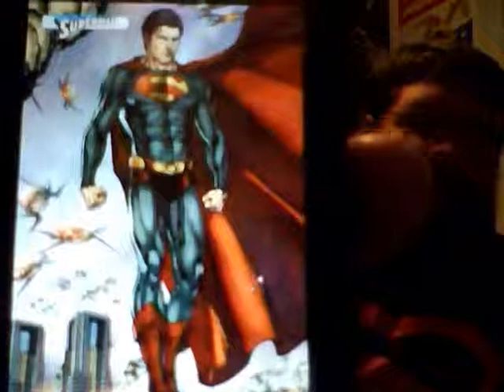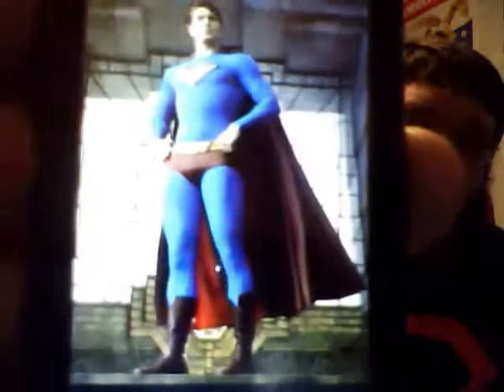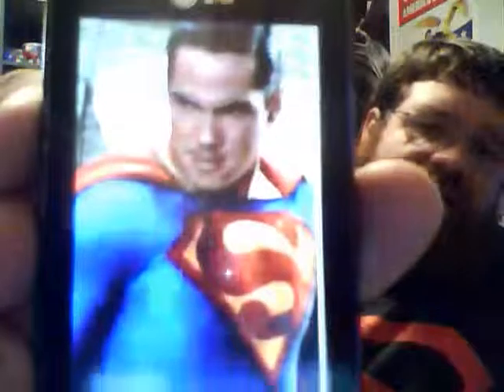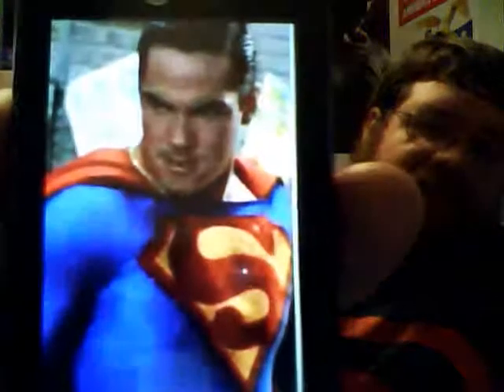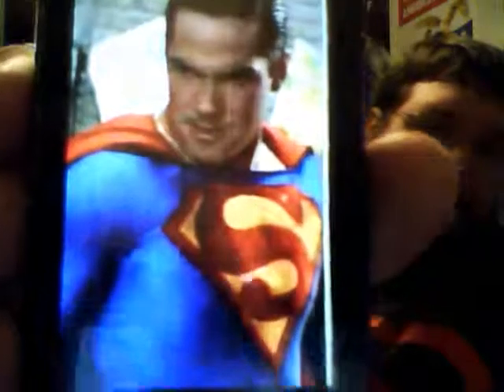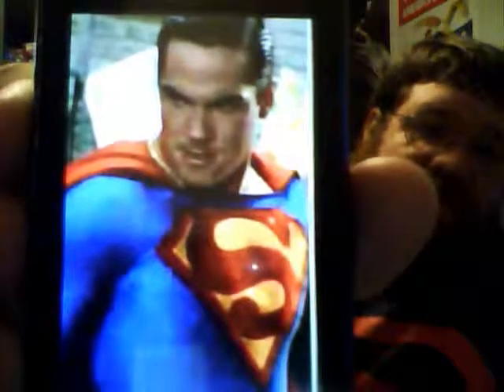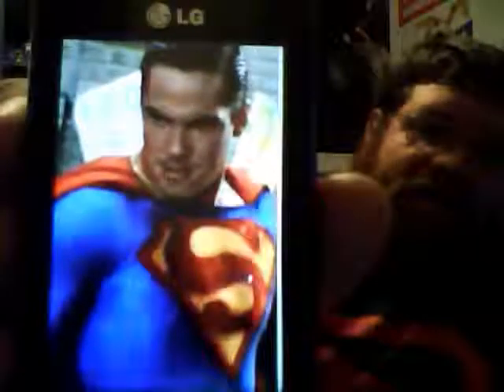Mr J's Geek Corner | Superman Month #1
To kick off Superman month, I discuss some of my favorite versions of Superman from throughout the years.

FYI: All pictures, names, and likenesses belong to DC Comics and Warner Brothers.